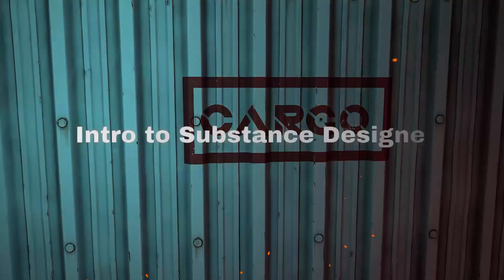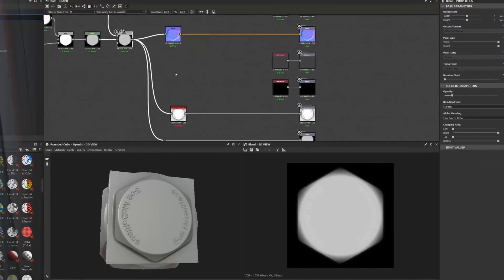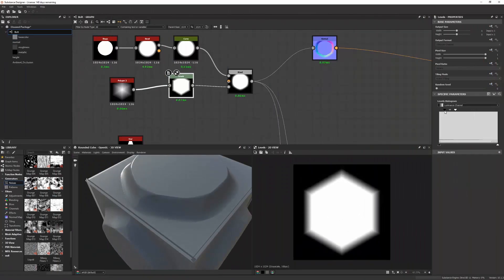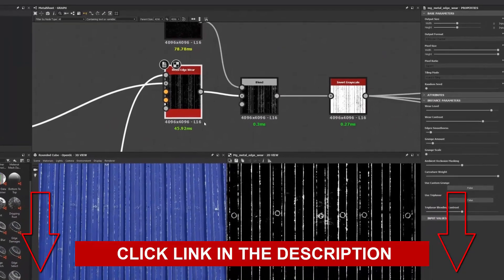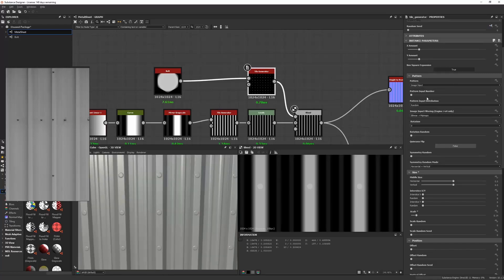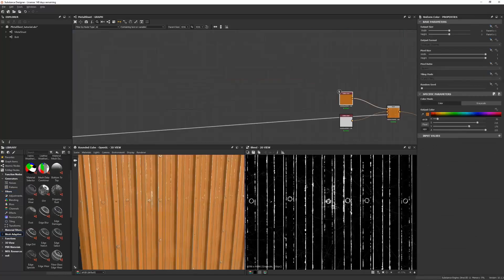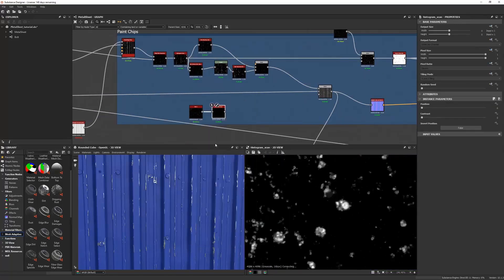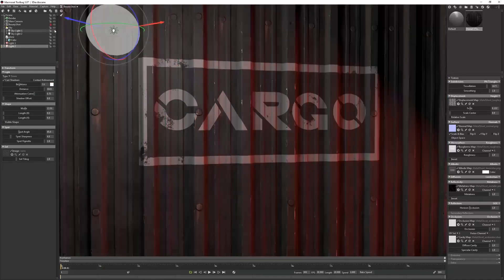Futuristic Sci Fi Wall Panel Substance Designer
Video and Material by Dylan Salvalaio - Some parts of the process are cut out from this timelapse.

This video is a preview speed up version on how to make a stylized material with Substance Designer. To see the full, uninterrupted, video check the link above.